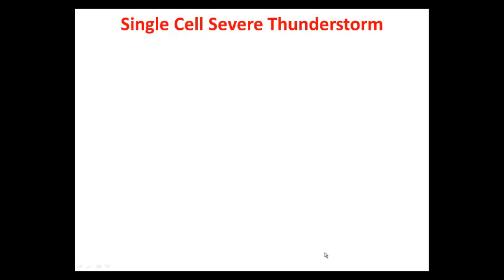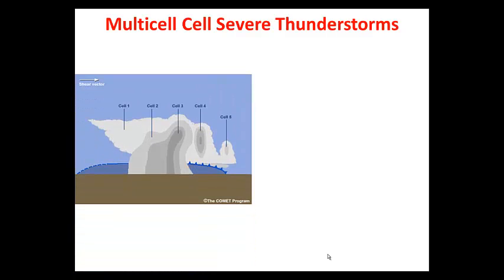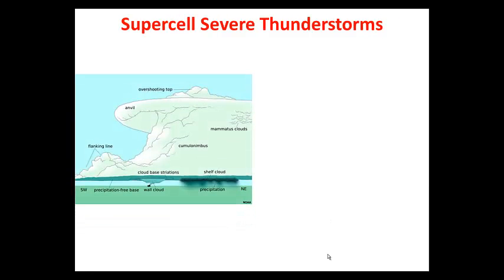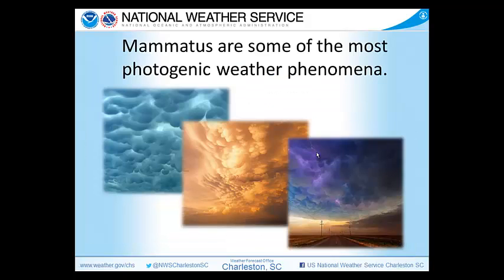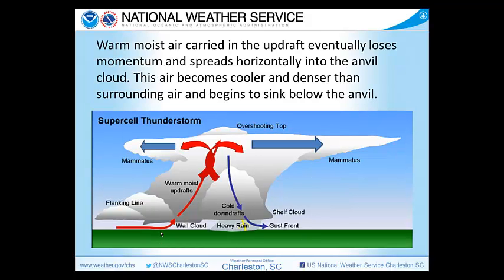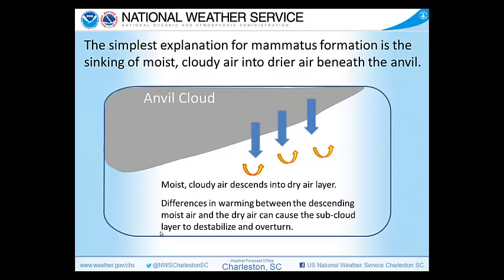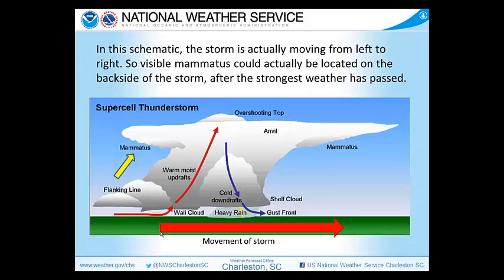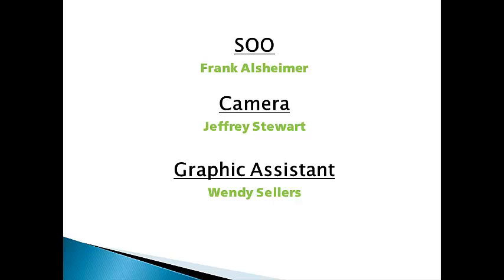Ask the SOO - Mammatus Clouds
This month's -Ask the SOO- discusses mammatus clouds and their relationship to severe weather.